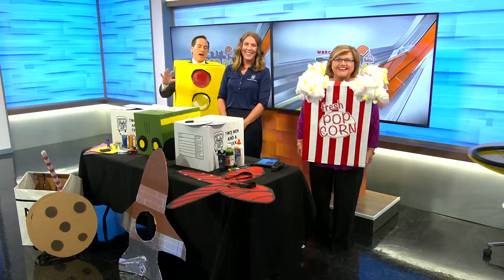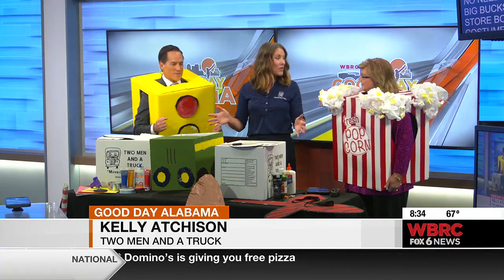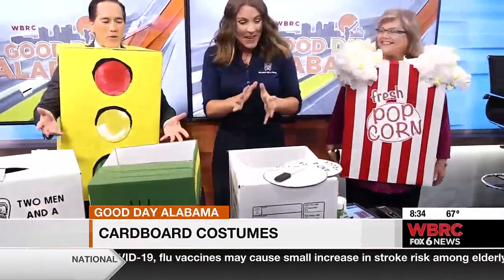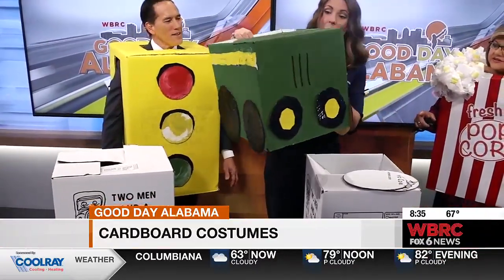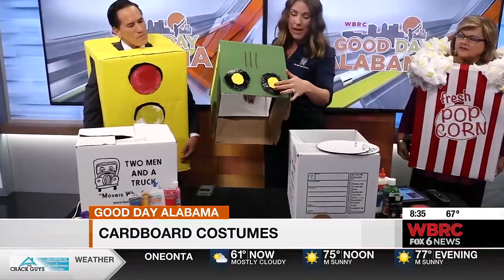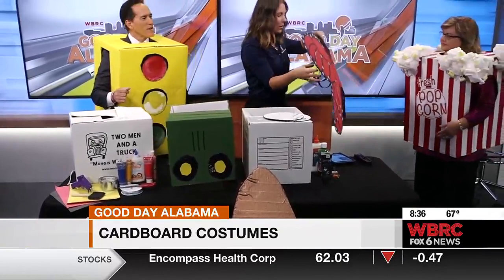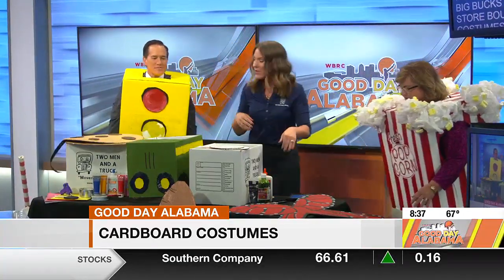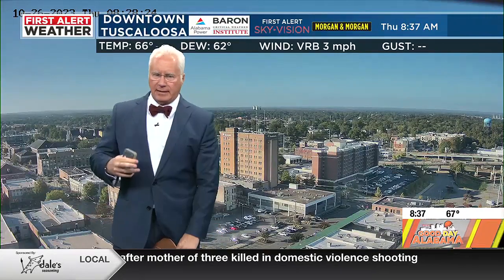The Good Day Alabama crew learns how to make costumes out of cardboard